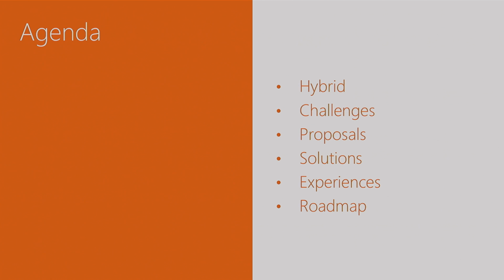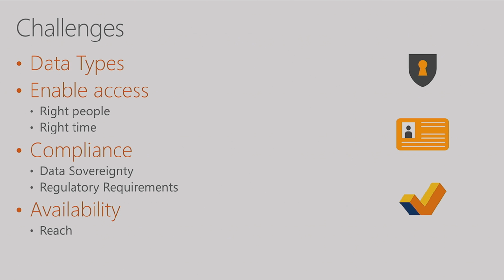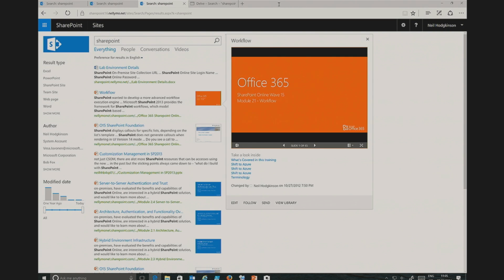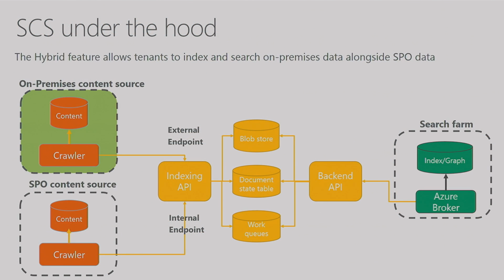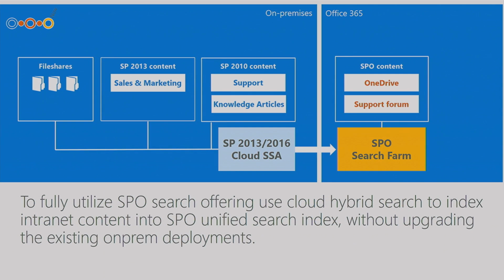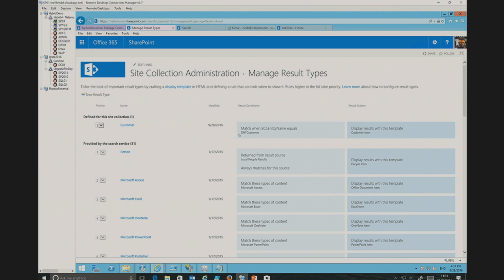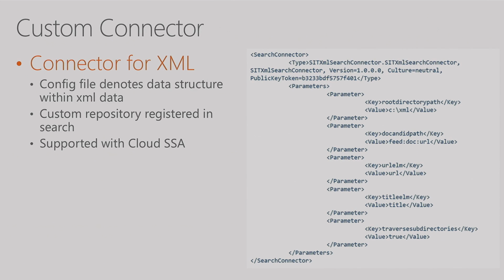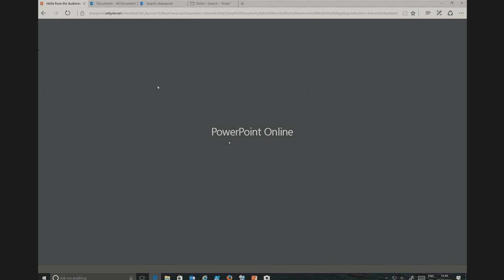Microsoft Ignite 2016 Empower discovery in SharePoint 2013 2016 with Hybrid Search, Delve and the Of